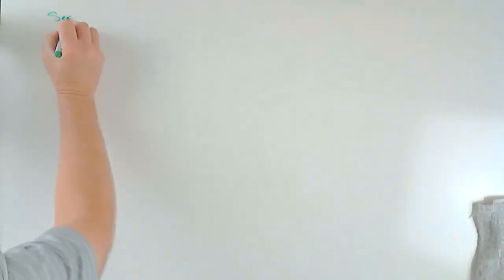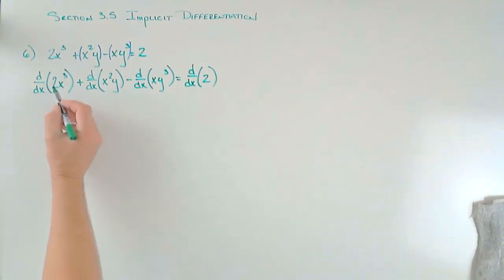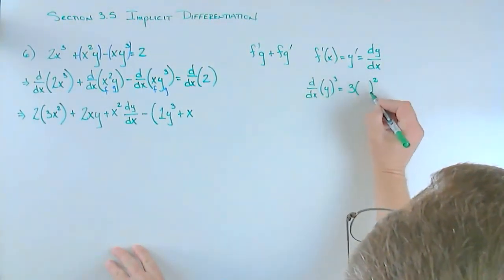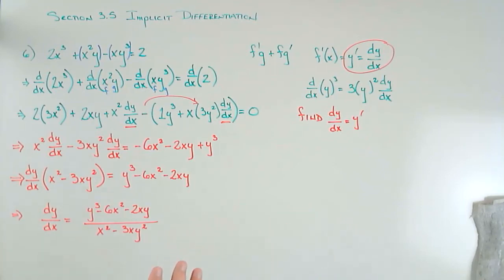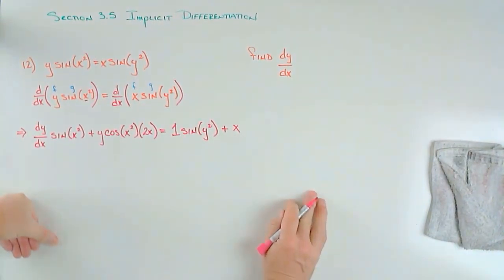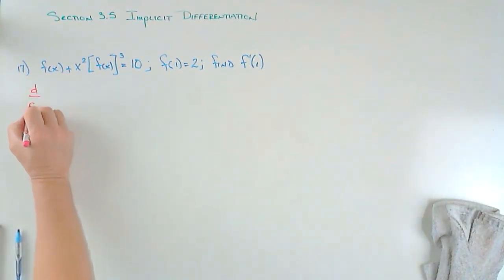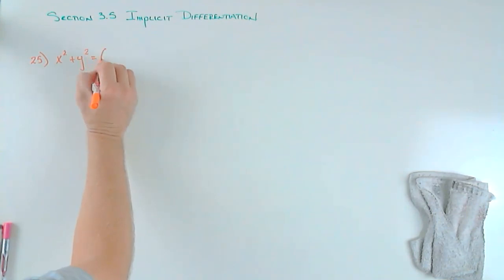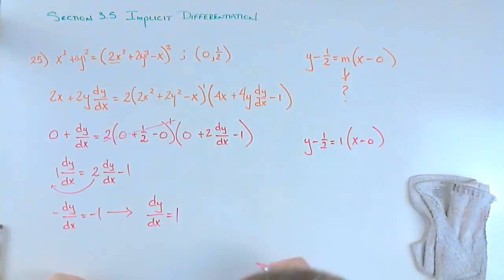Section 3 5 Solutions